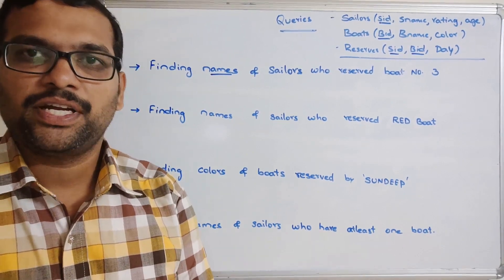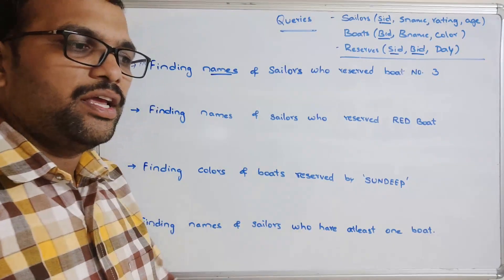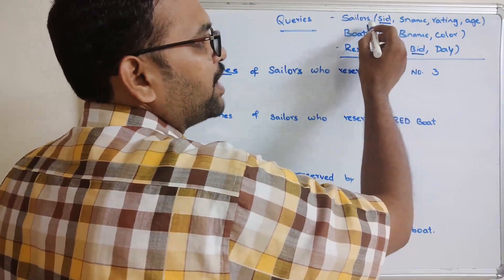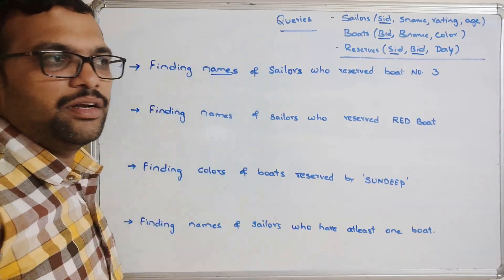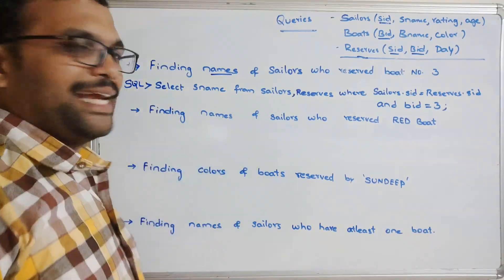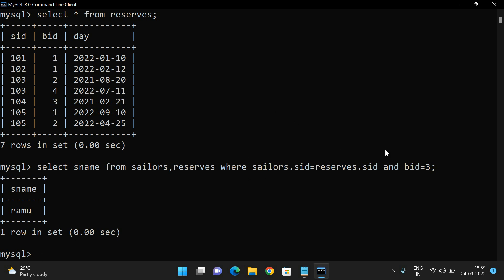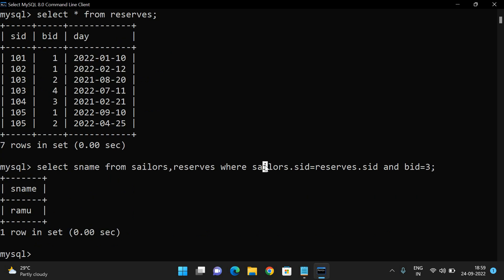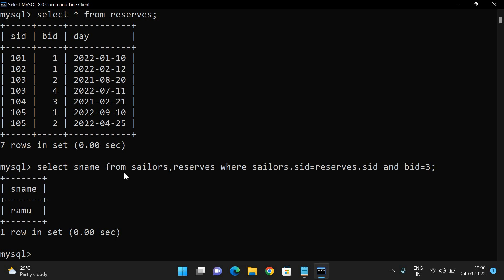QUERIES ON SAILORS, BOATS & RESERVES TABLE IN SQL || DBMS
QUERIES FOR FOLLOWING QUESTIONS

1. Finding Names of Sailors who reserved Boat No 3.
2. Finding Names of Sailors who reserved RED Boat.
3. Finding Color of Boats reserved by 'SUNDEEP'.
4. Finding Names of Sailors who have reserved atleast one Boat.